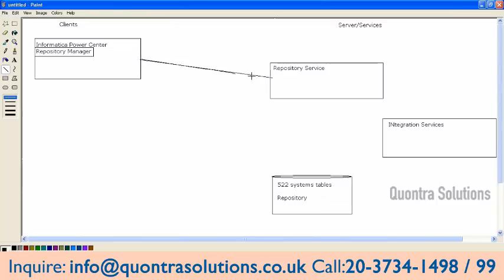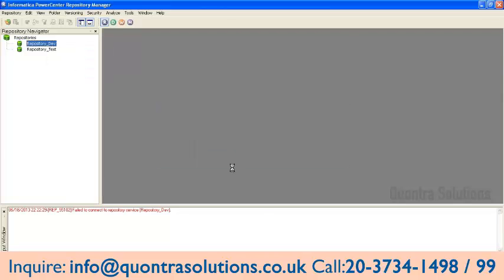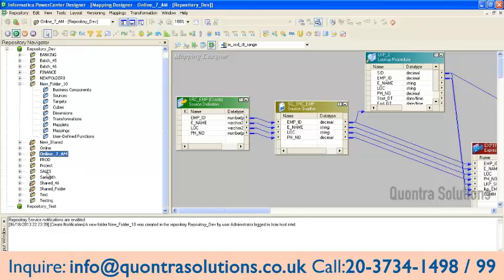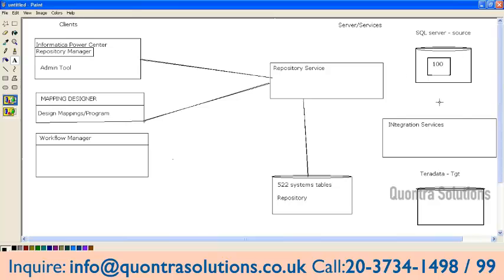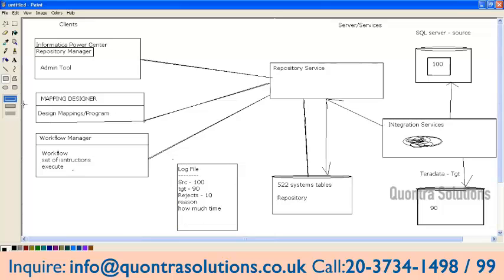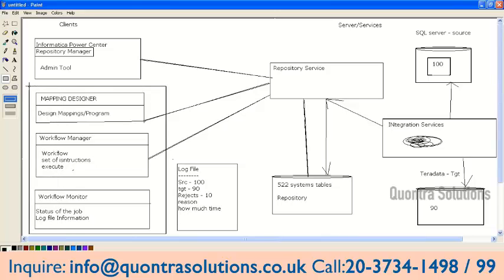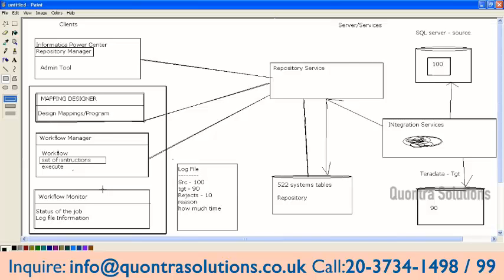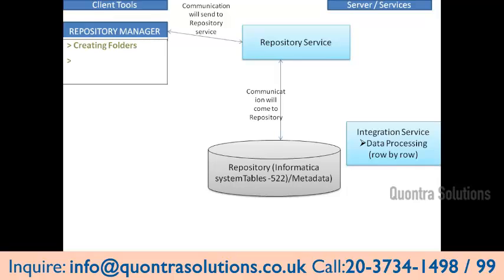Introduction to Informatica PowerCenter Client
Quontra Solutions offer online and In-class IT Training programs with Placement and  Project assistance in different platforms with real time industry consultants to provide Quality Training for all IT Professionals, Corporate clients and Students etc.

Topics: Introduction to Informatica PowerCenter Client components, Designer, Workflow Manager, Workflow Monitor and Repository Manager.

This Informatica Tutorials for beginners provide self explanatory and easy to follow steps and complete the training with enterprise ready experience.

For the complete list of training Sessions, Training Manual and User Guide,

QUONTRA SOLUTIONS,
204-226 Imperial Drive,
Rayners Lane, Harrow-HA2 7HH